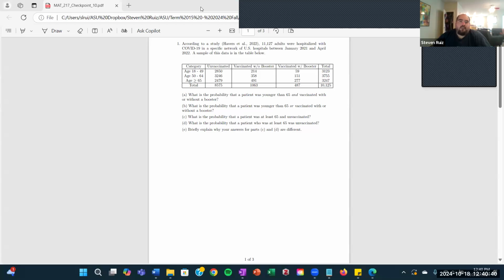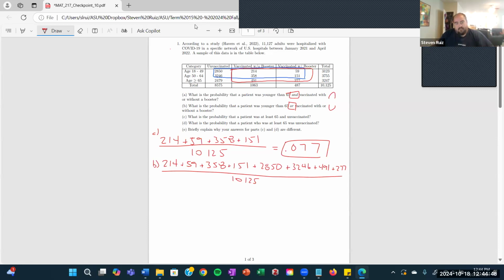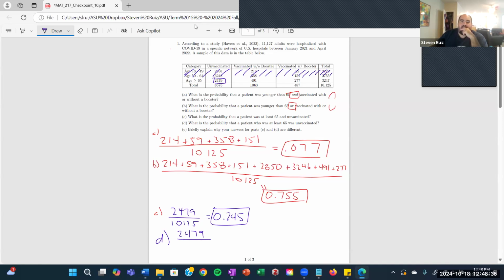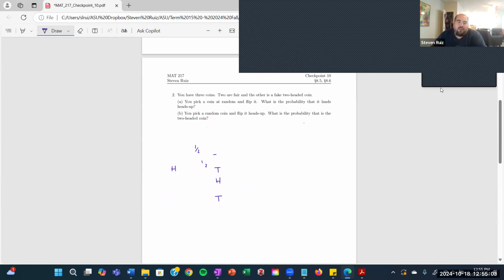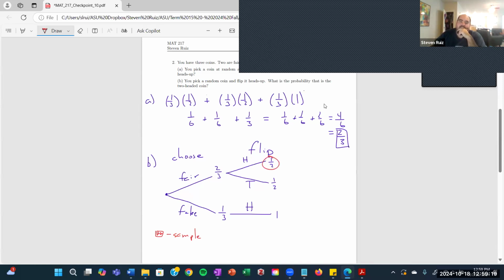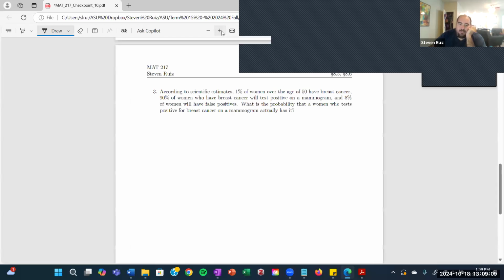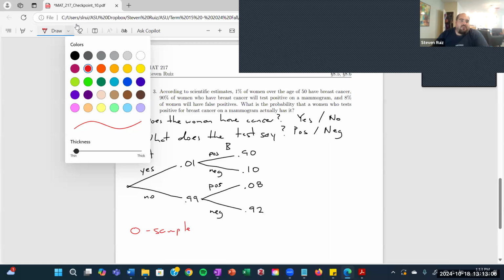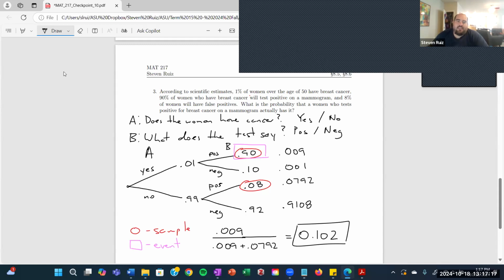MAT 217 - Fall 2024 - Checkpoint 10 Solution